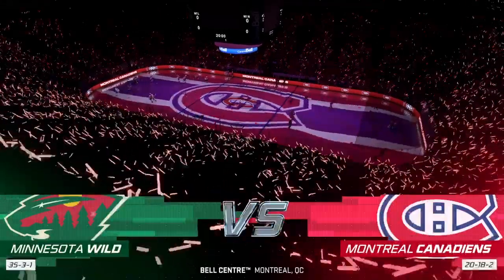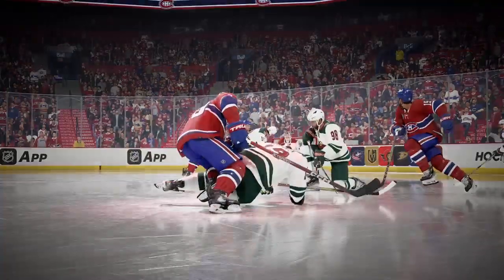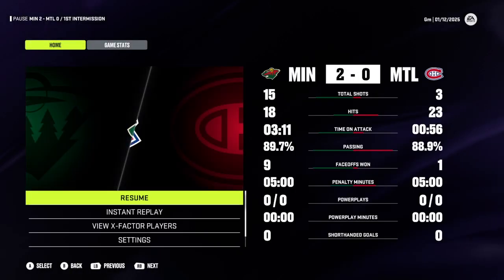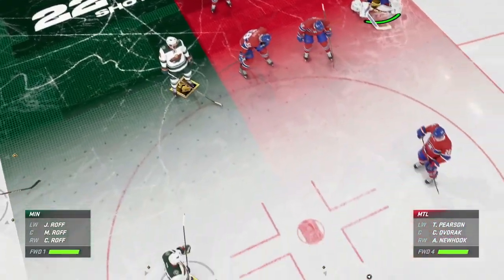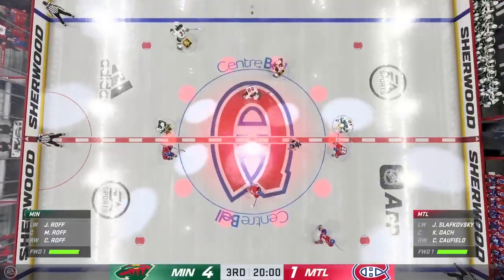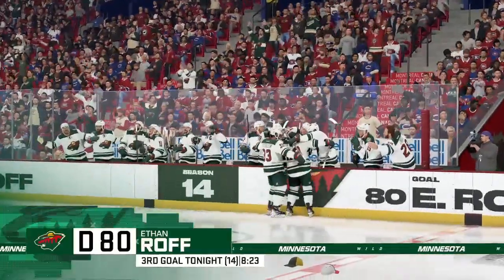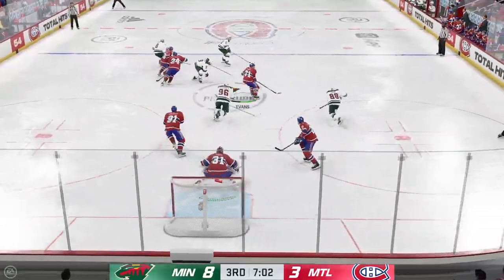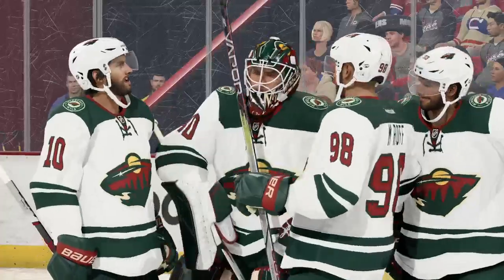nhl 24 minnesota wild franchise mode game 40